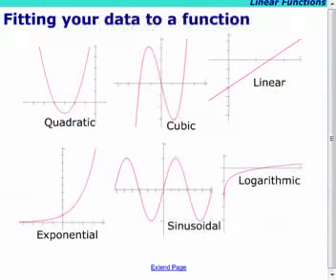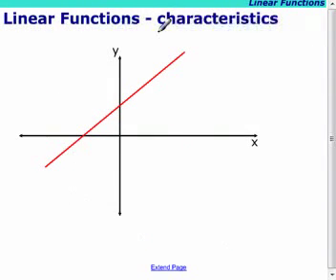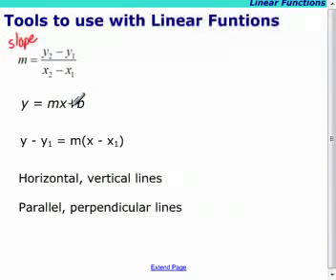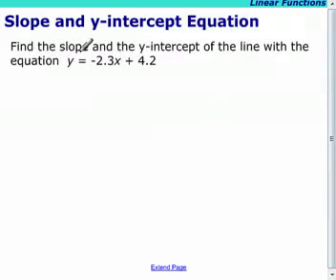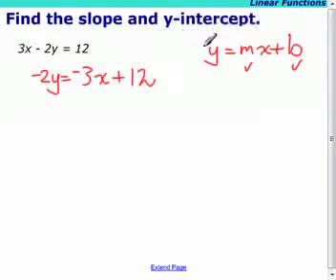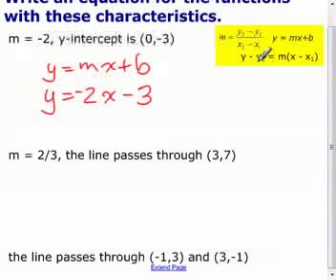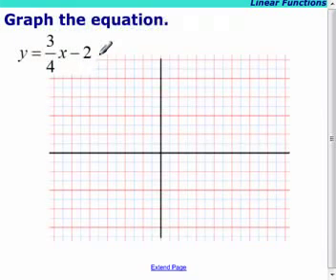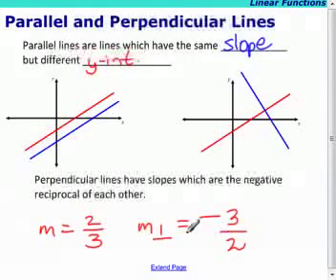MTH095 Equations of Lines (1.4)